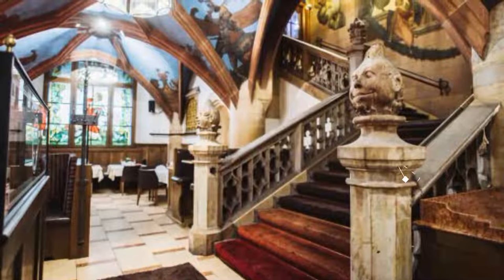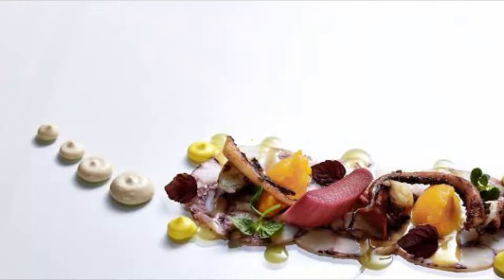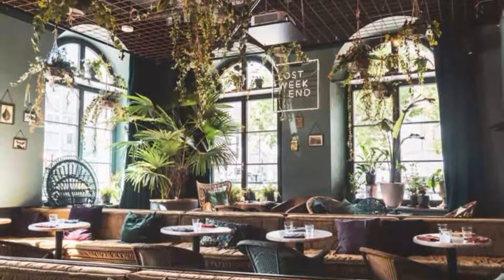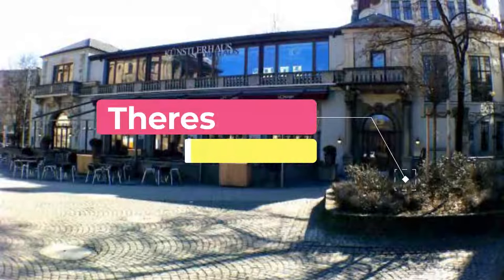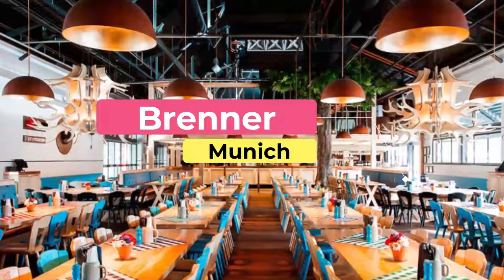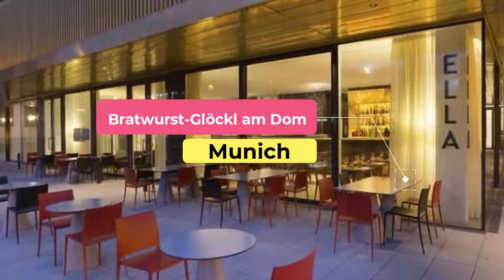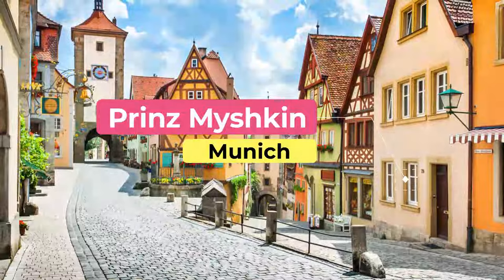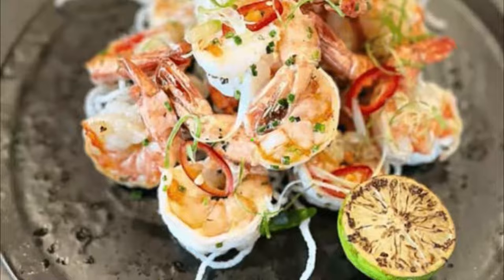Top 10 Best Restaurants to Visit in Munich | Germany - English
Setting the criteria for our list of the 10 best restaurants in Munich was the easy bit. Anywhere we felt compelled to revisit again and again was instantly in. We’re excited to give you Munich's top 10 restaurants to visit in Munich, presented in no particular order. In our list surely the ultimate guide to the best restaurants in Munich – you’ll find it all: the best new openings, classic cheap eats. In this video, we are going to discuss top 10 restaurants in Munich and the finest places to eat in Munich. Our esteemed viewers are in for a treat today, and they must dine in these best restaurants to visit in Munich to get the real taste of some of the most delicious dishes ever cooked.

Munich has no shortage of excellent restaurants in Munich. Almost every month, there is another new spot to eat opening in the city. Since we are spoiled for choice on where to dine, it might be hard to pick where to eat next. So to help you figure out the places you need to try, we've gathered up a bucket list of the best restaurants in Montpellier that you won't regret going to.

There are many beautiful restaurants in Munich. Germany has some of the best restaurants in Munich. We collected data on the top 10 restaurants to visit in Munich. There are many famous restaurants in Munich and some of them are beautiful restaurants in Munich. People from all over Germany love these Munich beautiful restaurants which are also Munich famous restaurants. In this video, we will show you the beautiful restaurants to visit in Munich.